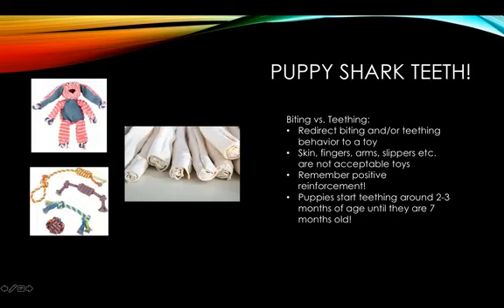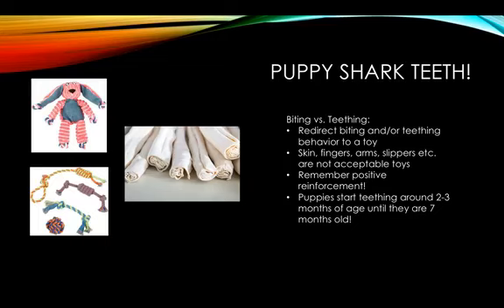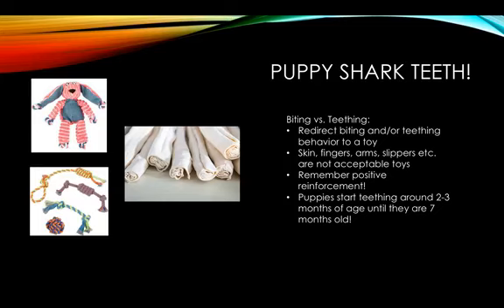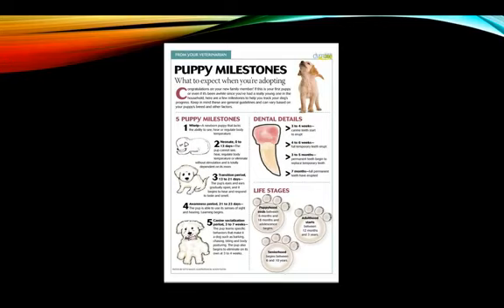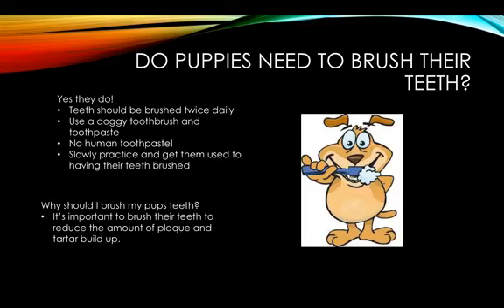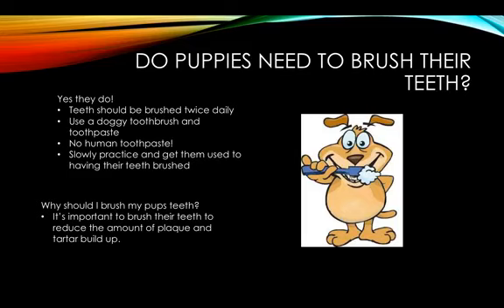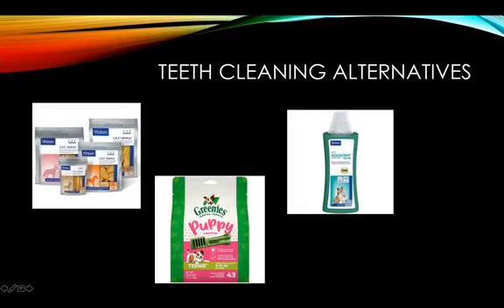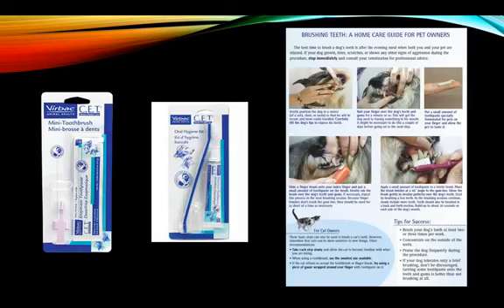Puppy Teething and Dental Care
Puppies have sharp teeth! Let's direct them to appropriate chewing items so your hands, furniture, and shoes don't end up being their first choice.
Proper dental care is important for the overall health of your pet at all stages of their lives. Learn how to keep those teeth pearly white and that breath smelling fresh!